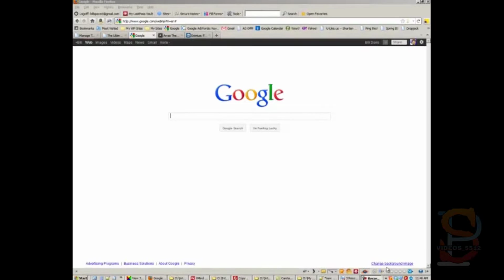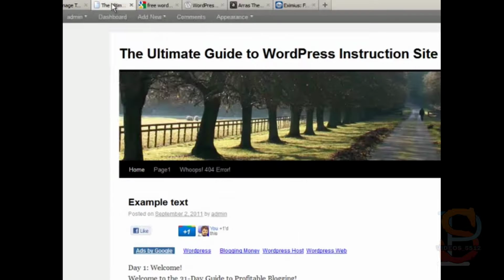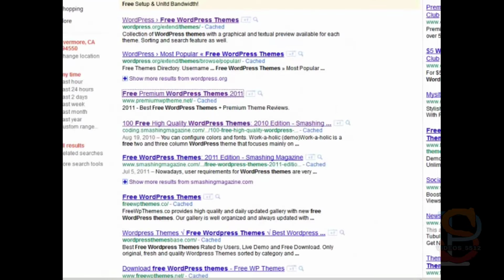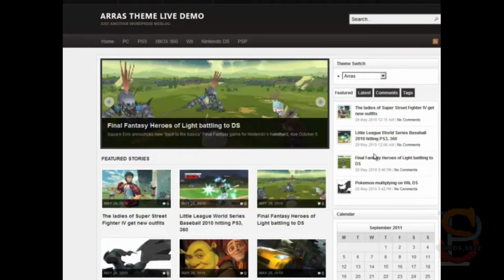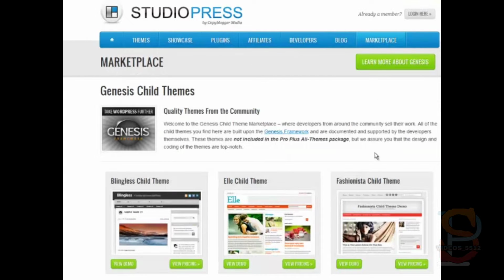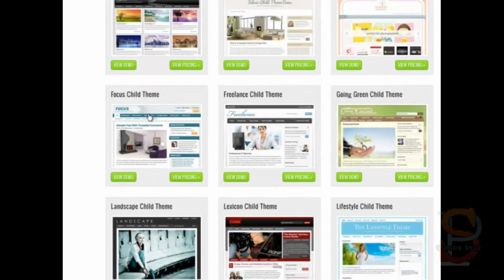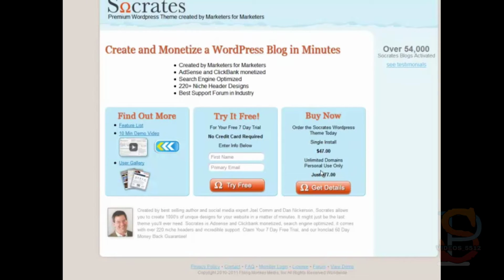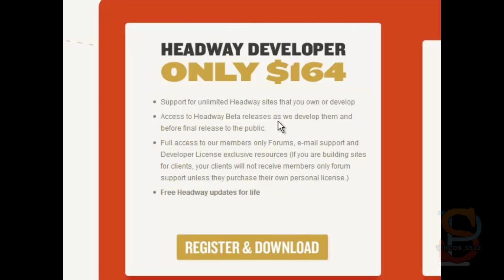Themes Free Premium